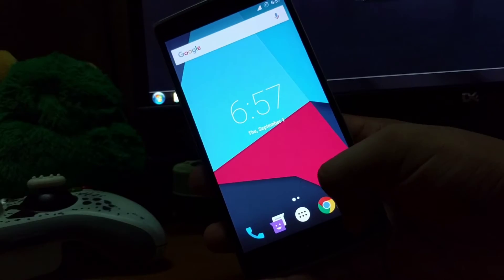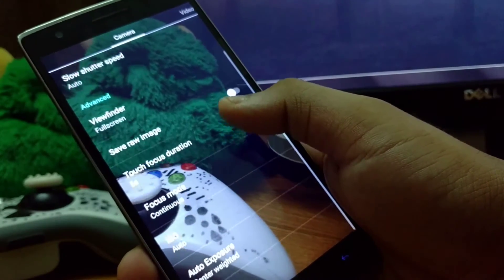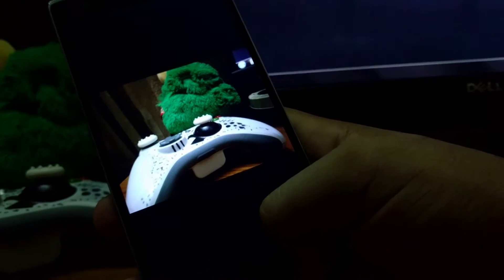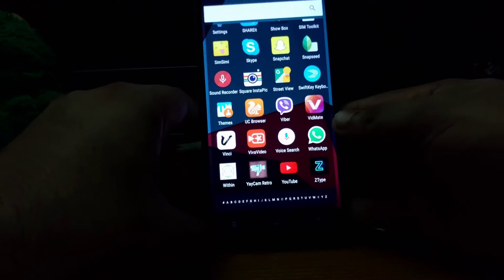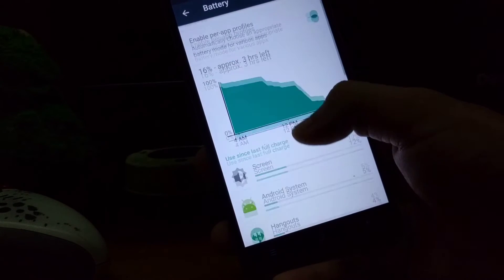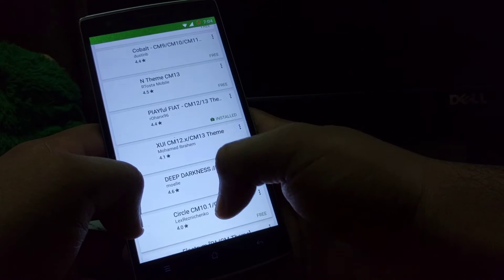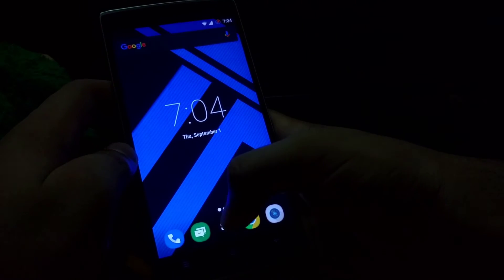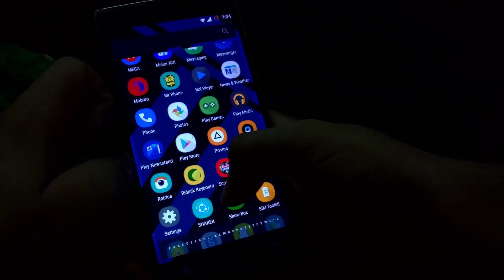CyanogenMod 14 Cool Features!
CyanogenMod in a custom rom. It has it"s many special features and I showed some of them. You can apply themes on this rom and they look very good.

CyanogenMod is an enhanced opensource firmware distribution for smartphones based on Android operating system. It offers features and options not founf in the official firmware distributed by vendors of the device.